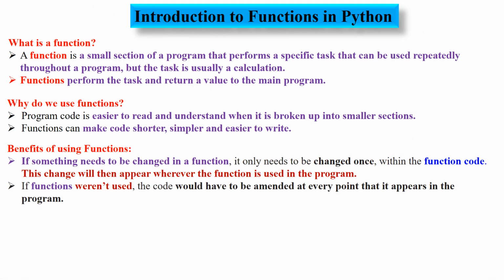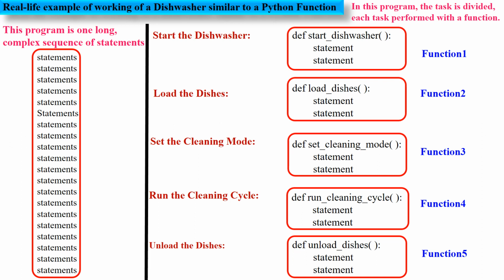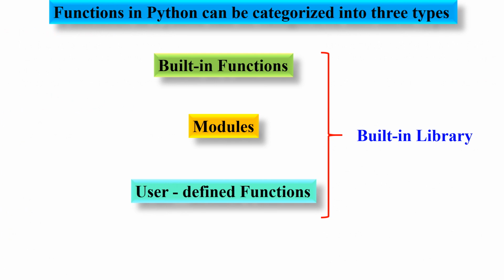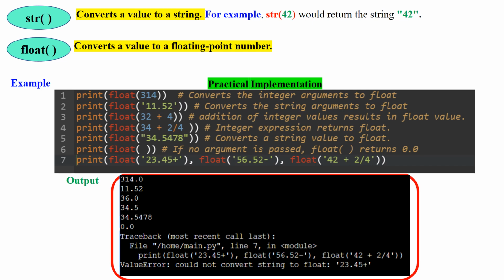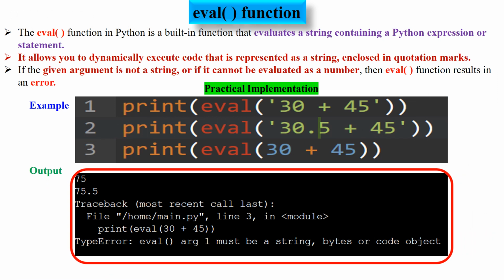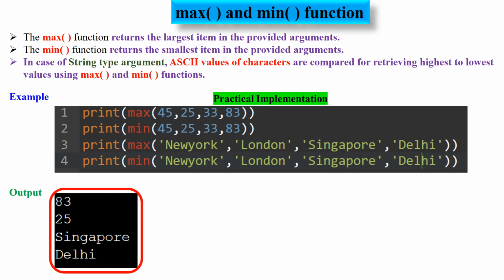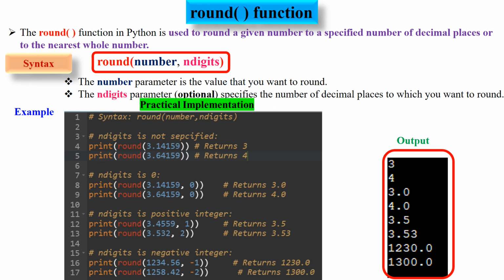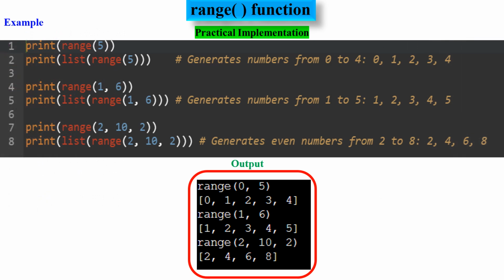Functions in Python (Part 1) | Introduction & Built-in Functions | CBSE Class 12 Computer Science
Python Functions Explained (Part 1): Introduction & Built-in Functions
Welcome to the Part 1 series on Functions in Python! In this video, we'll cover everything you need to know about Python's built-in functions and their practical applications.
This session includes:
 *  Introduction to Functions: Understand what functions are and why they are crucial in
    programming.
*  Functions in Python: Learn about Python’s approach to functions and how to define and
   use them.
*  Advantages of Using Functions: Explore the benefits of modularity, code reuse, and
   organization that functions offer.
*  Built-in Functions: A detailed look at some of Python's built-in functions, including:
*  Type Conversion Functions: int(), str(), and float() for converting data types.
*  User Input and Evaluation: Using input() and eval() to handle user input and evaluate
   expressions.
*  Finding Maximum and Minimum: How to use max() and min() to find the highest and
   lowest values.
*  Absolute Value and Type Checking: Utilizing abs() for absolute values and type() to check
   data types.
*  Length, Rounding, and Ranges: Using len() for lengths, round() for rounding numbers, and
  range() for generating sequences.
*  Practical Implementation: See real-world examples and practical applications of these
   functions.
By the end of this video, you will have a strong foundation in using Python's built-in functions to simplify your coding tasks and enhance your programming skills.